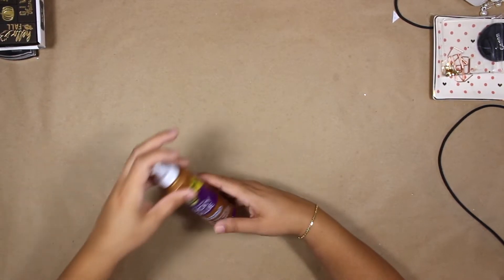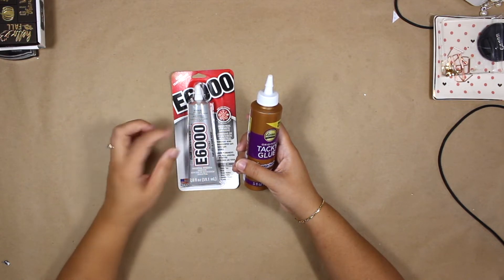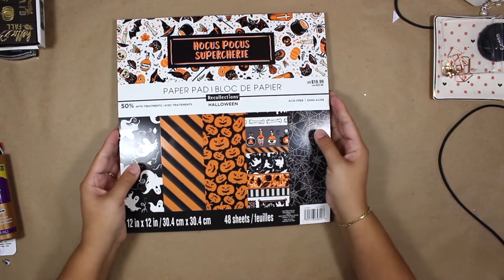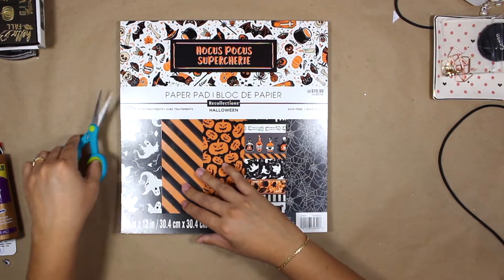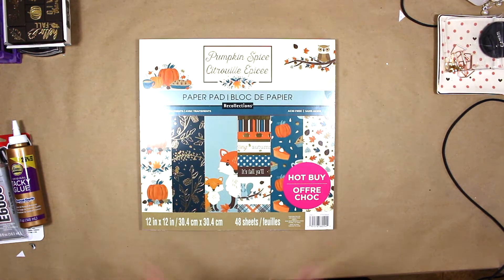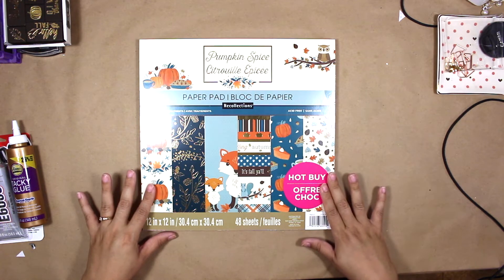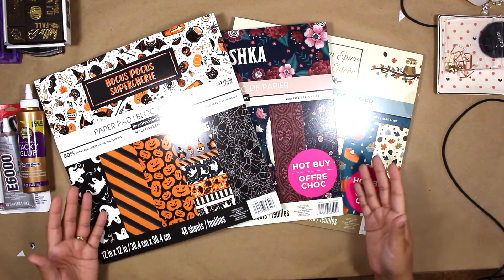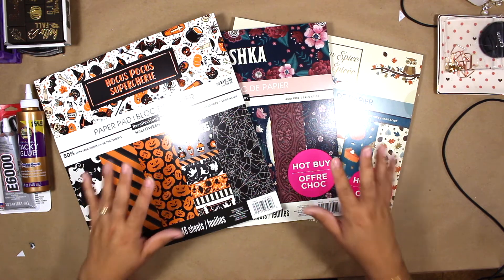MICHAELS PAPER PAD HAUL | SEPTEMBER 22, 2018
This haul is from Saturday September 22, 2018.  I was able to get some great deals during Michael's Lowest Prices of the Season.

Like what you see? This helps me to create more content you'll love!

       ▿  FOLLOW ME ▿

       ▿ MUSIC ▿

Everything in this video was purchased by me and is not sponsored.

xo😘
Awilda